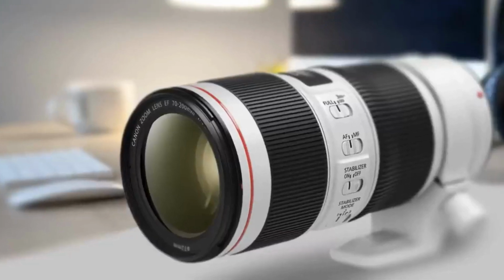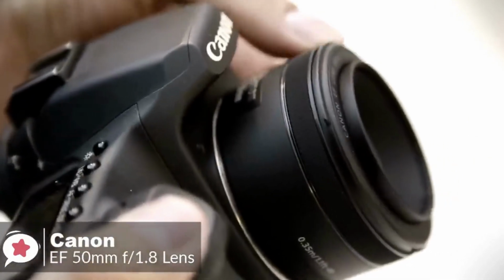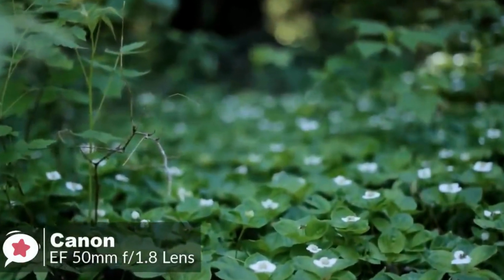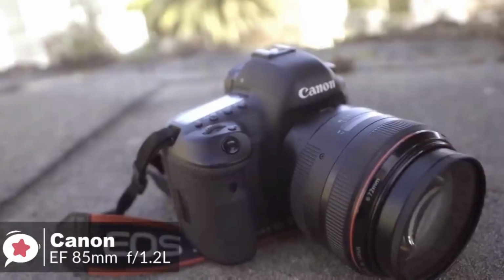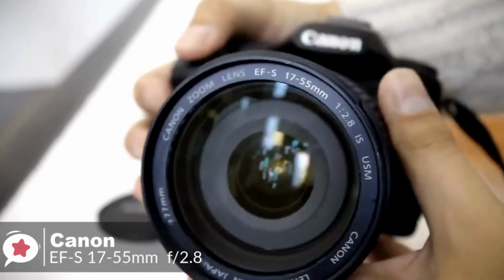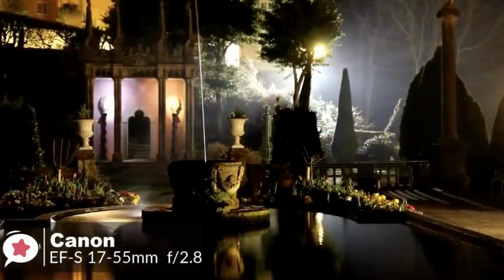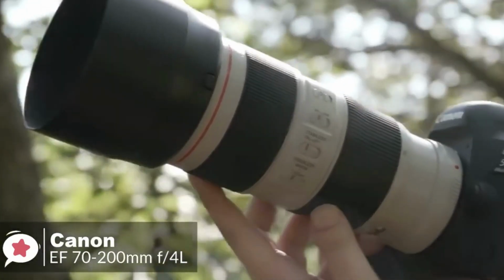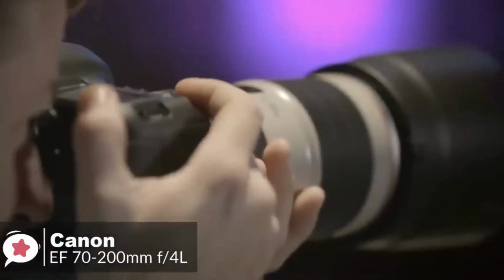4BEST CHEAP Lenses For Canon Camera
⬇️⬇️⬇️⬇️⬇️Product link in the first comment